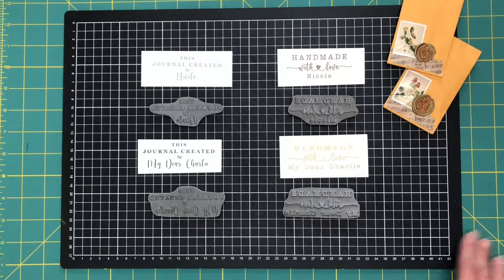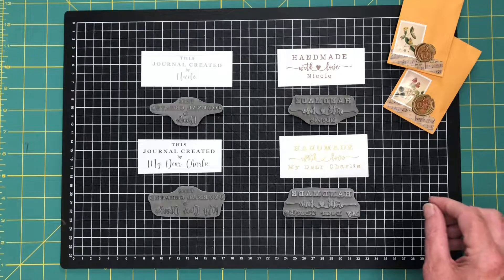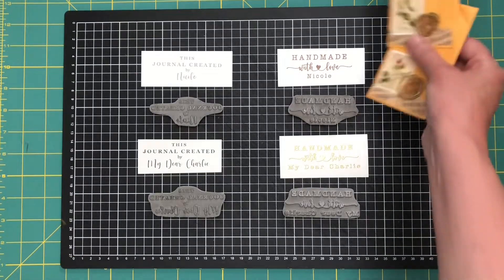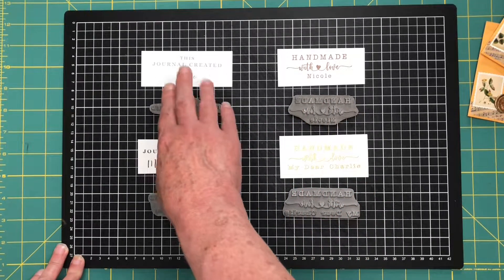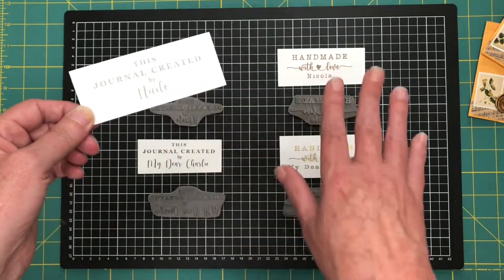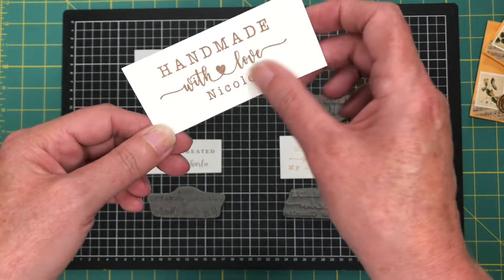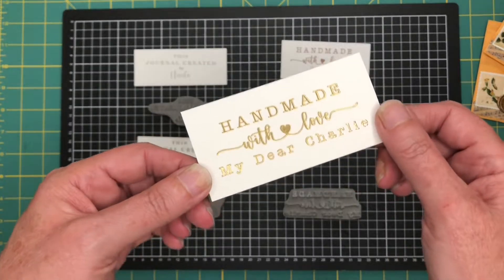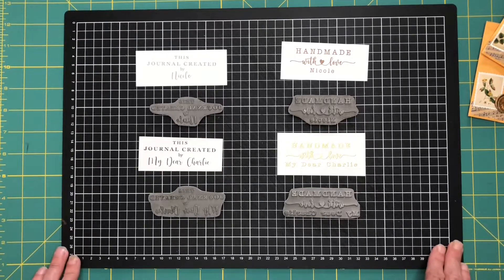My new stamps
Merry Christmas to all of my crafty friends 🎄🎅🏼🎁 I wish you all a truly amazing day XXX

I just wanted to share with you all these amazing stamps that I purchased from the beautiful and talented Lorna from @taylormadejournals9662. I couldn’t be happier, and the quality is fantastic 🤩

Be sure to check out her store -

I am getting ready to have a restart in 2022 after a very lacklustre 2021, so watch this space.